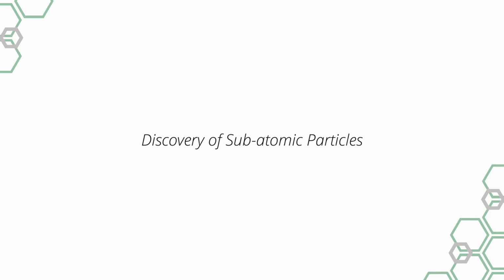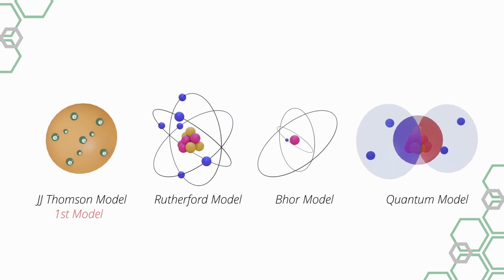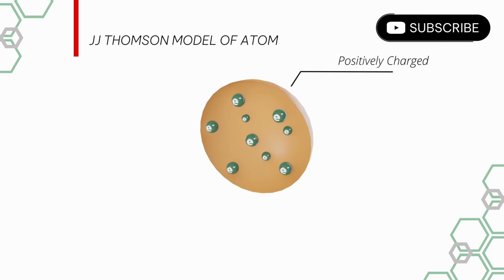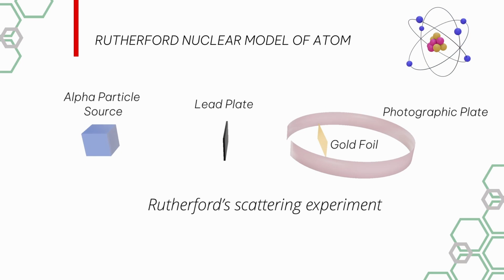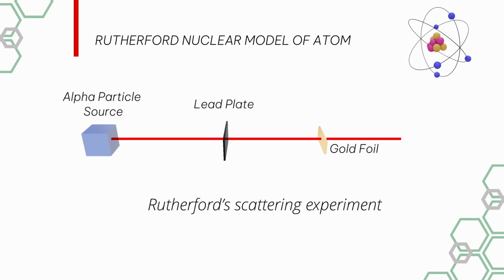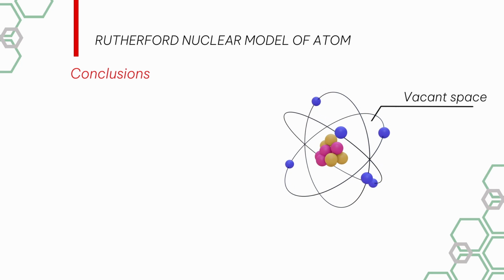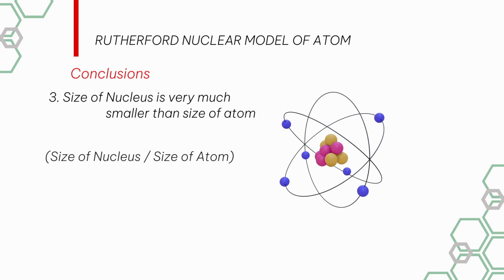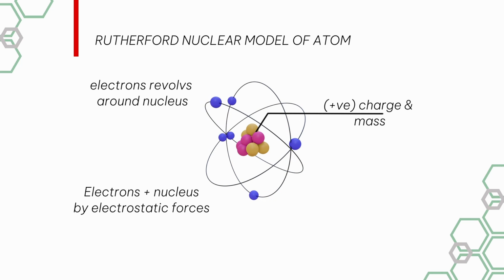Atomic Model Class 11 | JJ Thomson Atomic Model | Rutherford's Gold Foil Experiment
This video is about various Models of Atoms like JJ Thomson model, Ruther Model, Bhor Model and Quantum Model of atoms. In this video we will learn in detail about JJ Thomson model and Rutherford Model. This video is relevant for class 11 students.

Timecodes
0:00 - Intro
0:27 - Different Models of Atoms
1:02 - JJ Thomson Atomic Model
1:50 - Rutherford's Nuclear Model of Atom
2:07 - What is Alpha Particle
2:33 - Gold Foil Experiment | Alpha Particle Scattering Experiment
3:07 - Results of Experiment
3:28 - Conclusion from Experiment

The guiding school makes science videos for various classes based on NCERT syllabus.